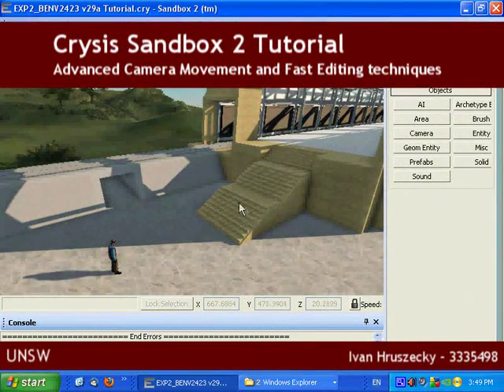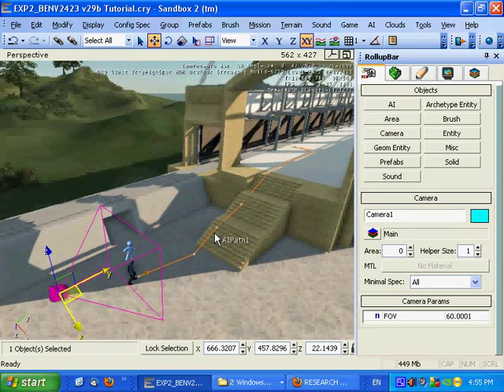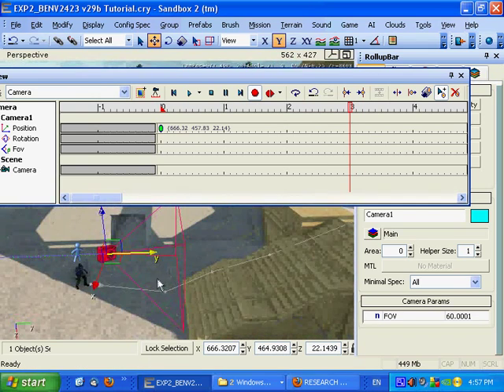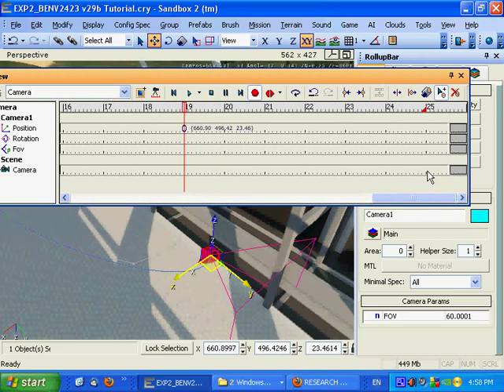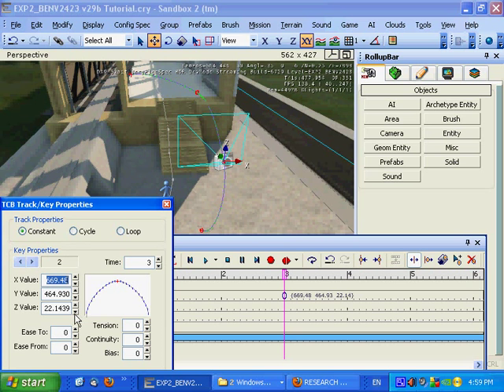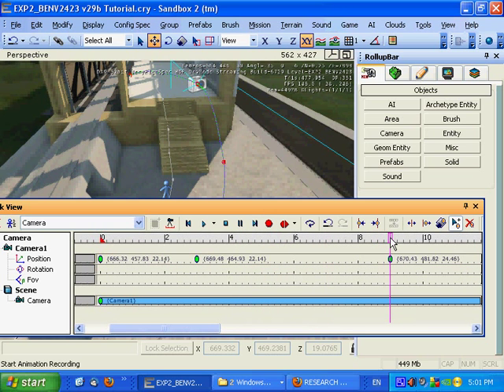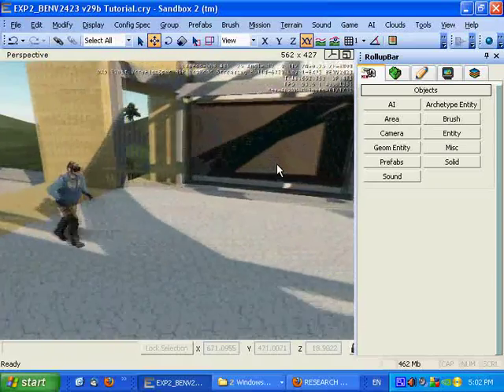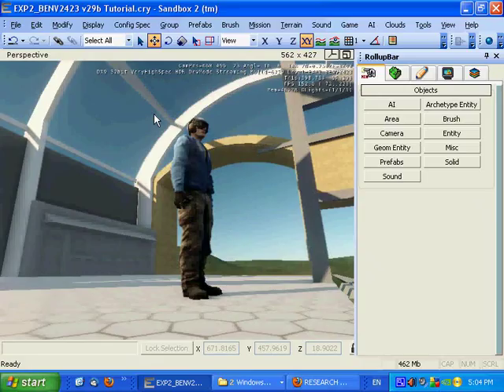Crysis SandBox 2 Tutorial - Advanced Camera Movement and Editing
This is my first tutorial, and it is for people already familiar with Crysis Sandbox 2.

Special thanks to Xanthacori and his tutorial on the Camera Scene -Retrieved 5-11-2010